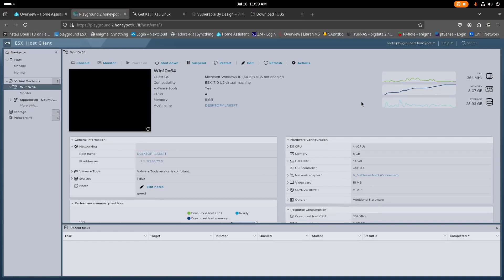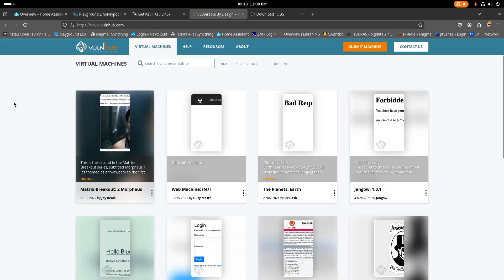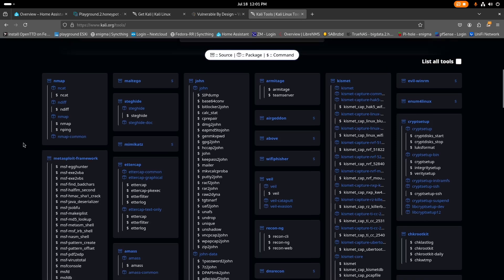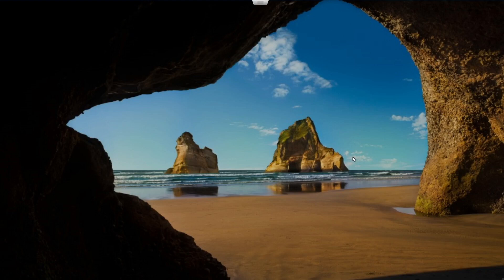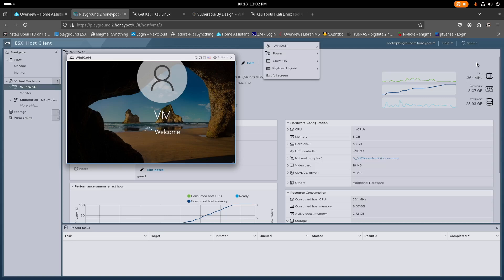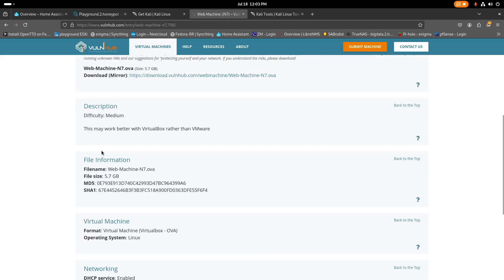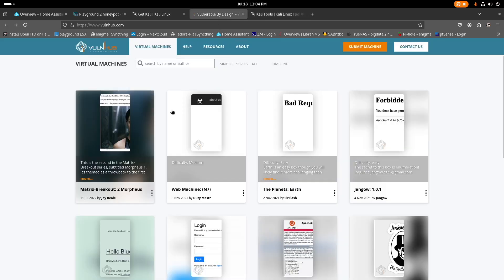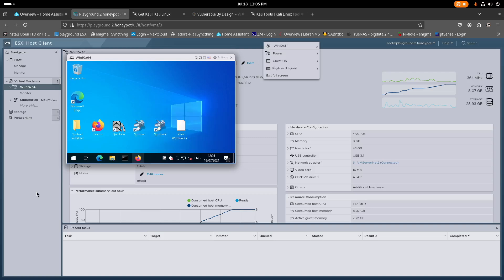Attacking Vulnerable Systems With the Use Of Kali Linux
Hope to be dropping more video's about this in September/October 2024